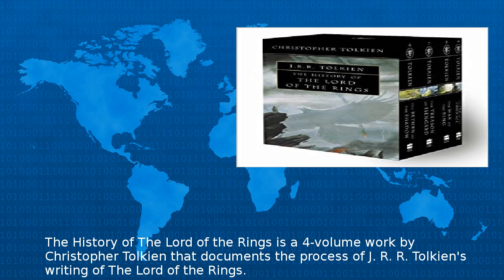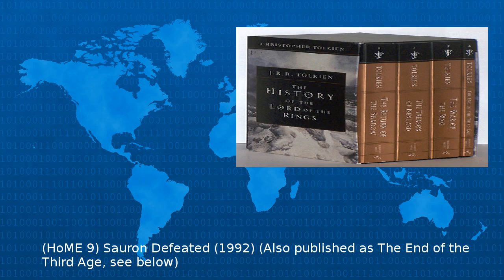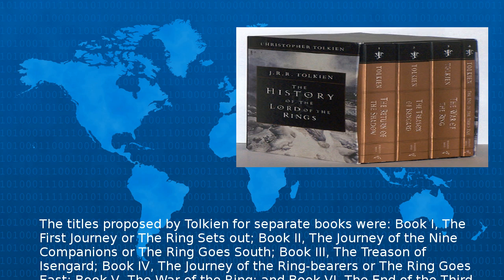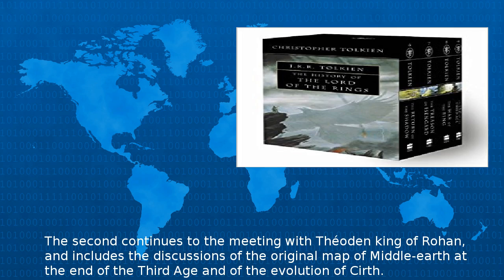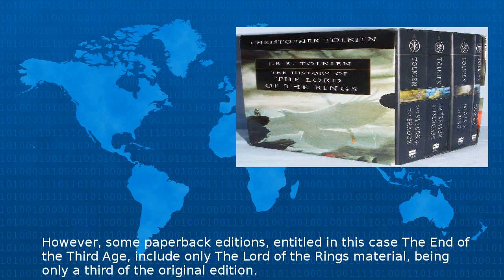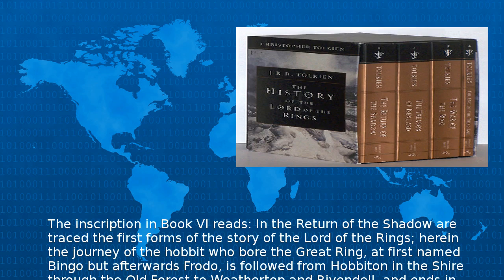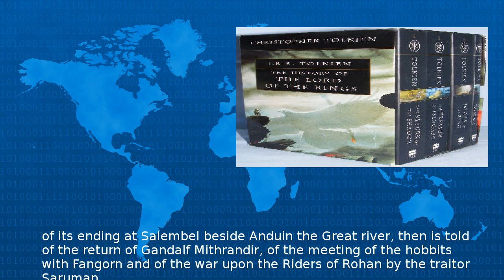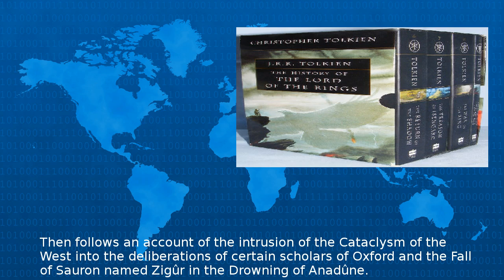Wikipedia - The History Of The Lord Of The Rings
Wiki Videos